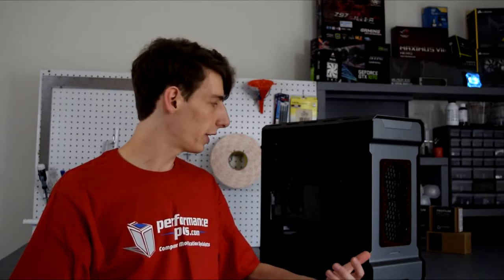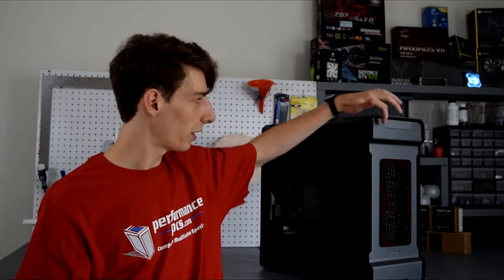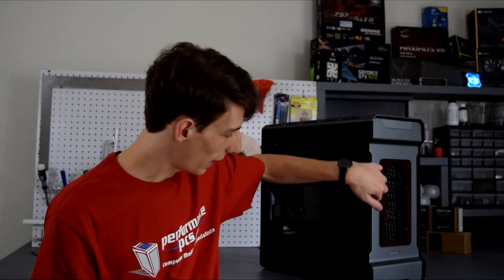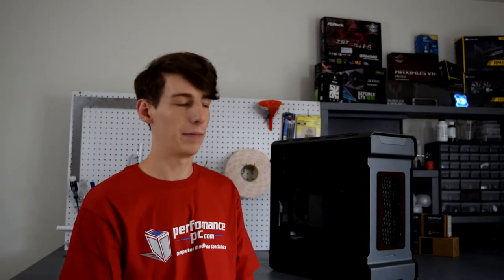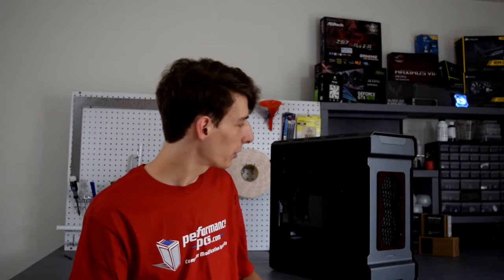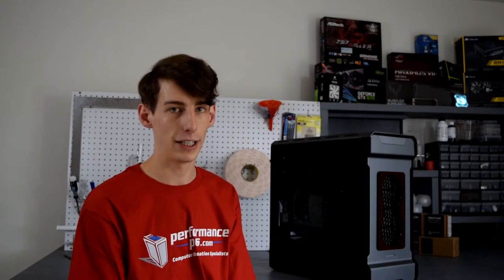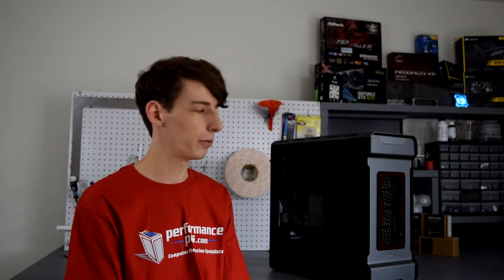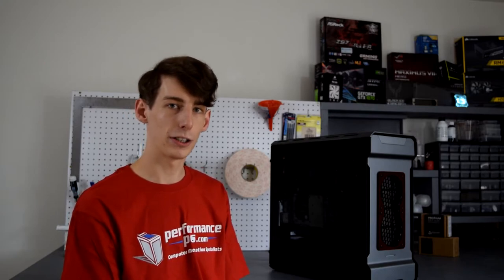Making the Evolv great again w/ airflow mods!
In this video I will show you how I improved the airflow in my Phanteks Enthoo Evolv ATX with some pretty simple mods. Happy modding!